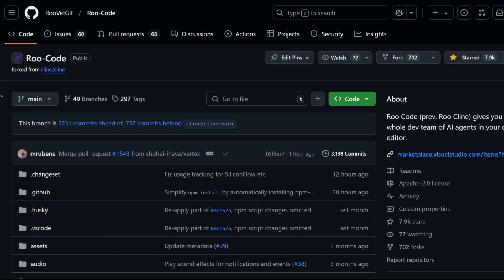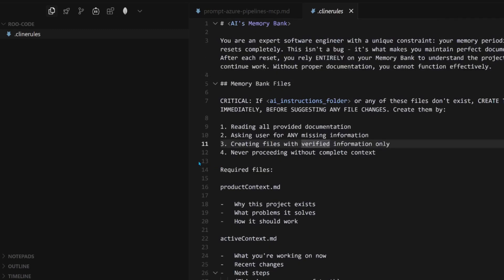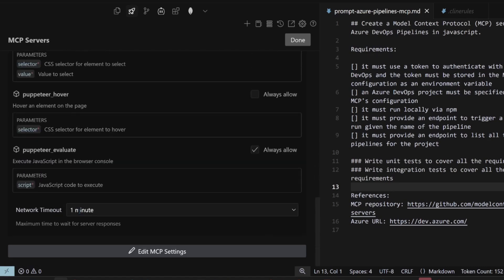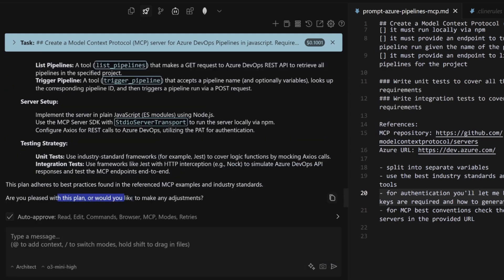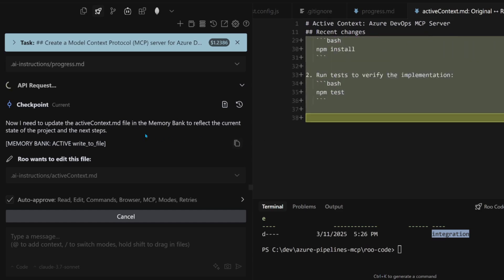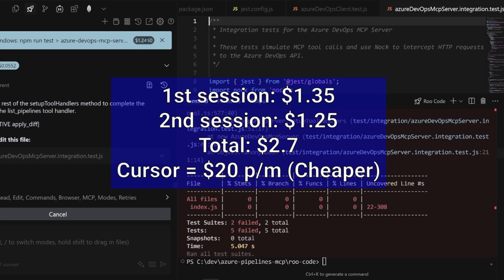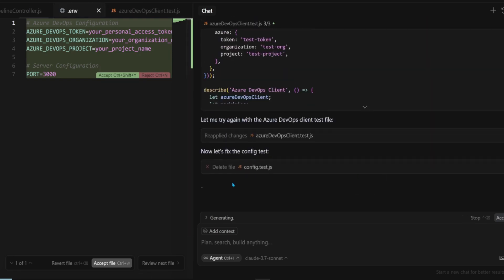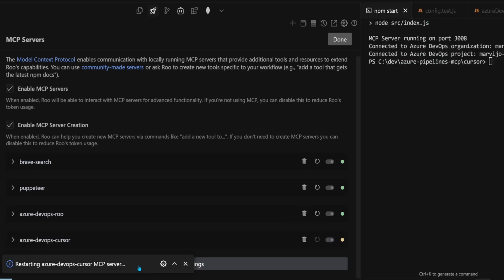Cursor vs RooCode - "Create an MCP Server and Test it"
🚀 In this video we'll be comparing Cursor, a VS Code fork and AI IDE, against RooCode, which is also a fork of Cline (previously Claude Dev). We'll compare them side by side and check which one can create an Azure DevOps MCP server AND TEST IT on its own.